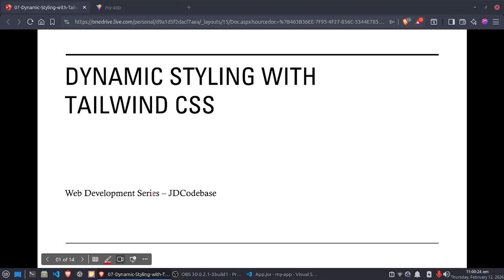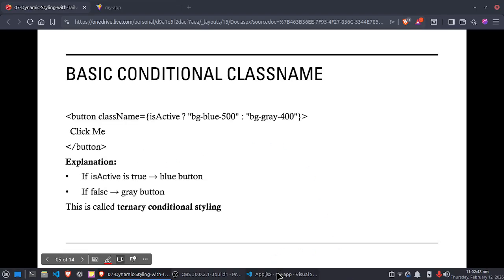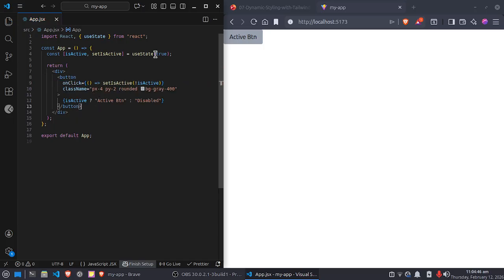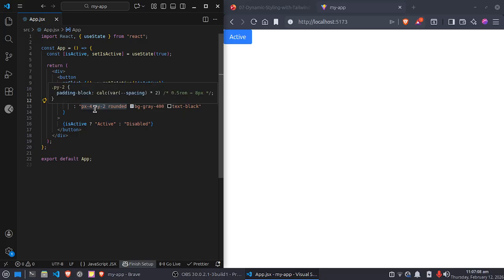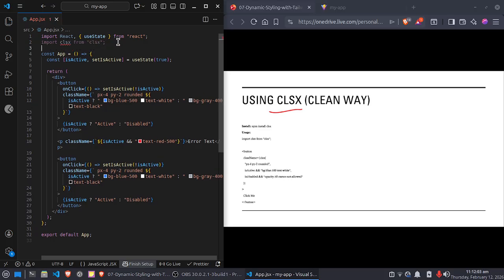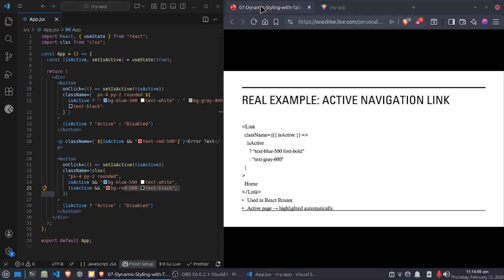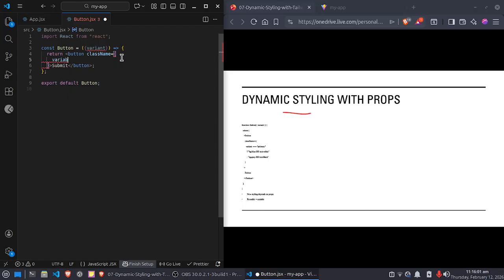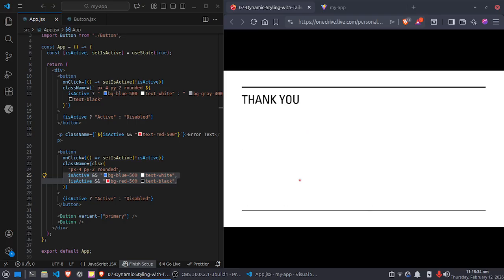Dynamic Styling with Tailwind CSS (React) | Web Development Series | JDCodebase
Dynamic Styling is an important concept when building real-world React applications with Tailwind CSS. In this video, we learn how to change styles based on conditions using state, props, and user interaction.

This video is part of the Web Development Series on JDCodebase, where we cover HTML, CSS, Tailwind CSS, JavaScript, React, and the MERN stack from beginner to advanced level.

In this video, you will learn:
- What dynamic styling means
- Why dynamic classes are important in React
- How to use conditional className
- Ternary operator for styling
- Short-circuit conditional styling using &&
- How to use the clsx library for cleaner code
- Dynamic styling using props
- Best practices for writing clean and readable conditional classes

We build practical examples step by step so beginners can clearly understand how dynamic UI works in modern frontend development.

Make sure to check the description for all resources.